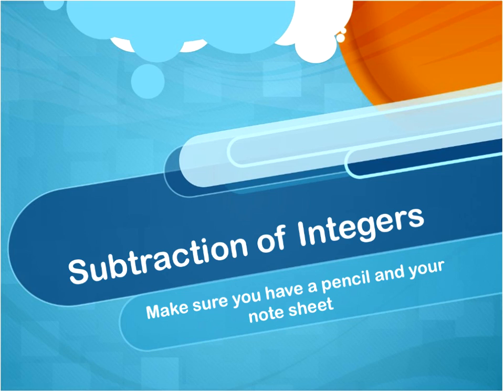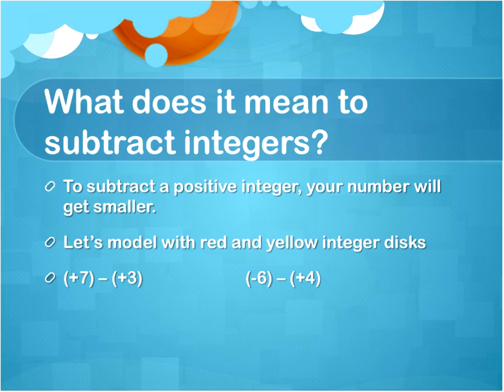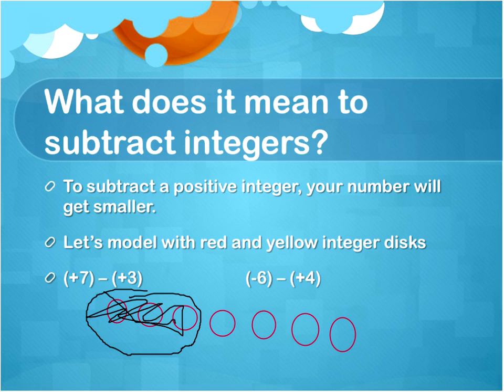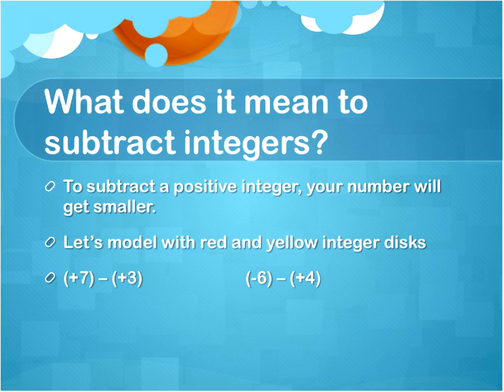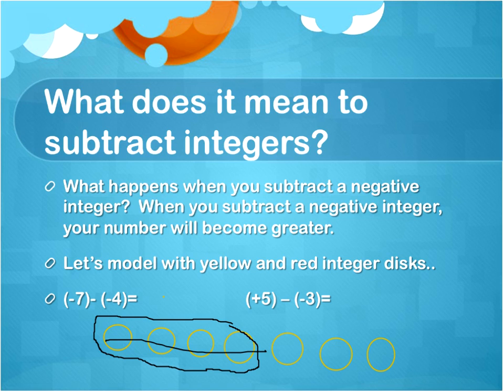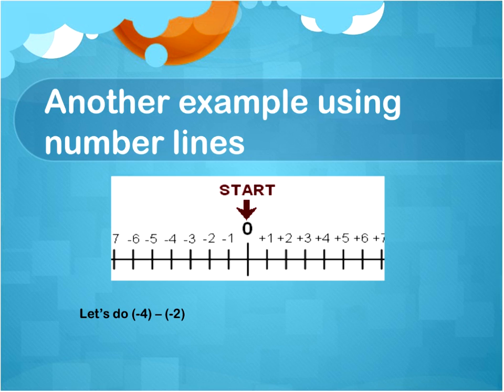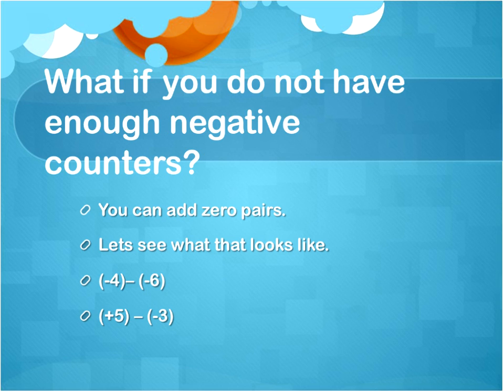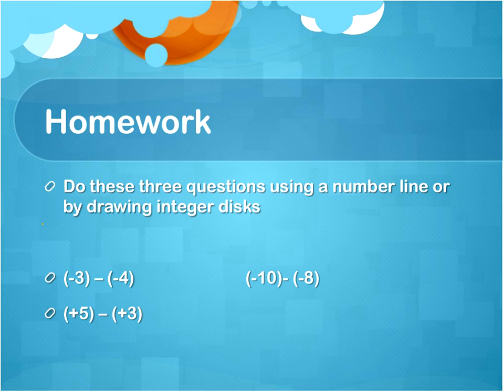march 5 subtract integers Movie 1024x768 h264